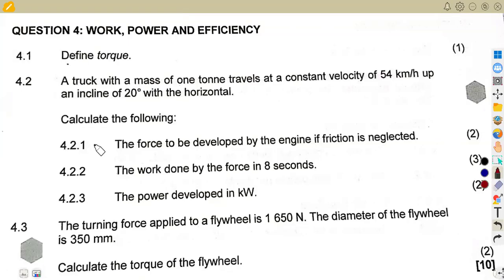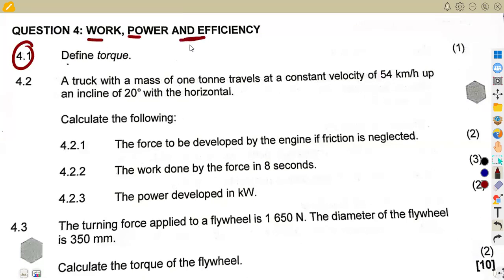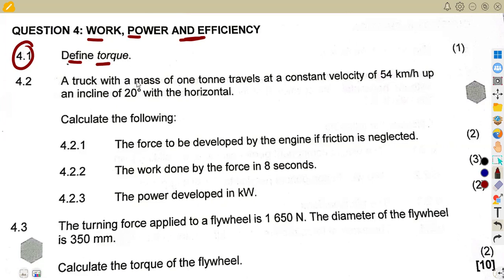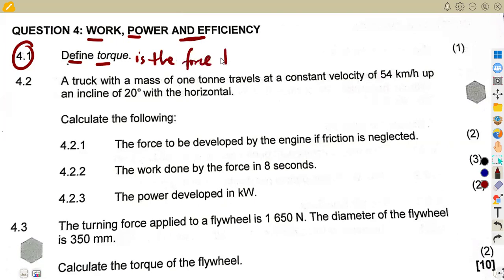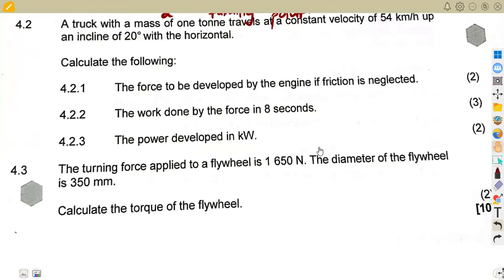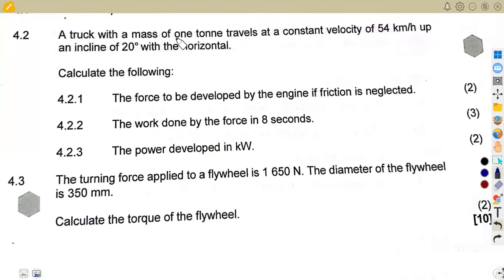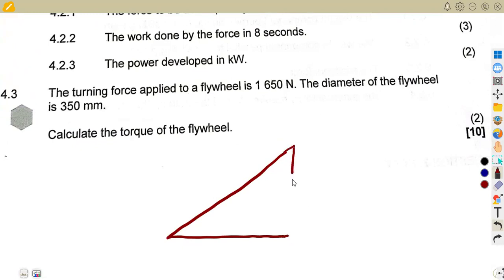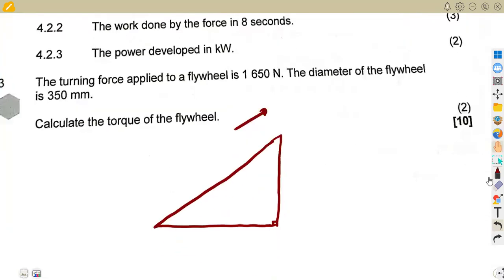Engineering Science N2 Work , Power and Efficiency November 2023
Engineering Science N2 November 2023.